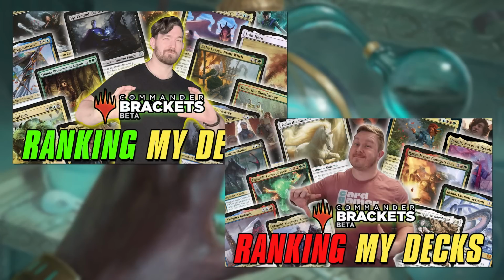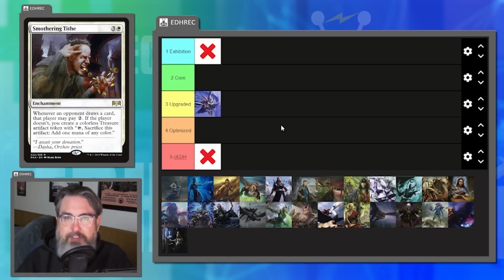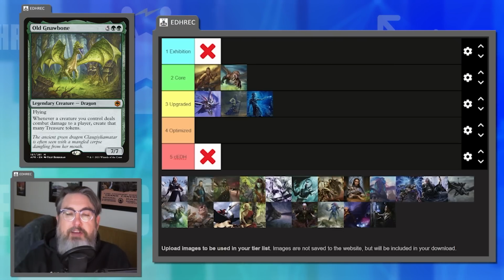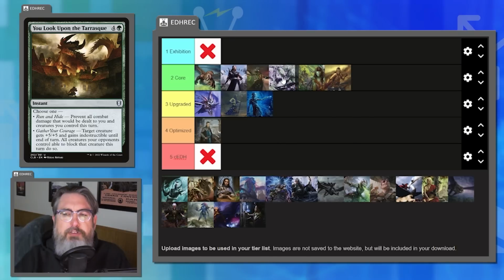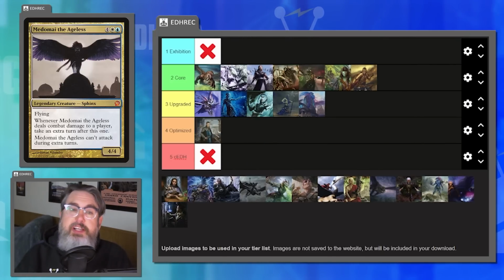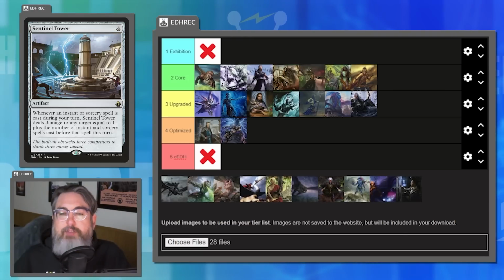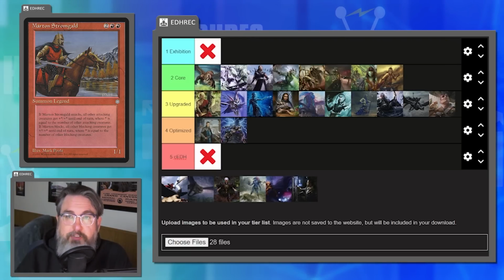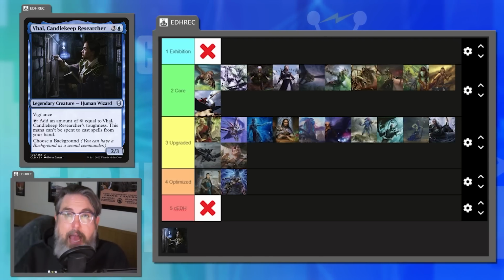Dana's EDH Decks Ranked | Commander Brackets | Magic the Gathering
Want access to exclusive content, the Challenge the Stats spreadsheet, EDHRECast Discord, and more?